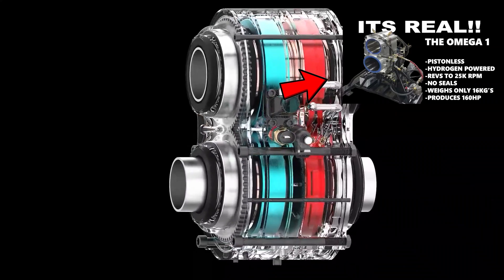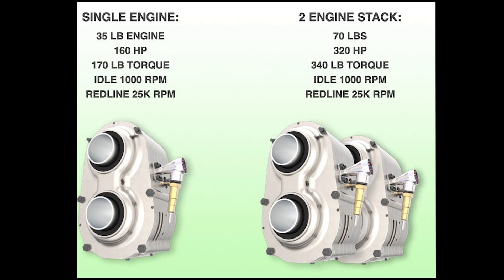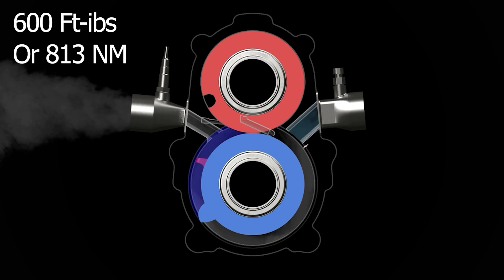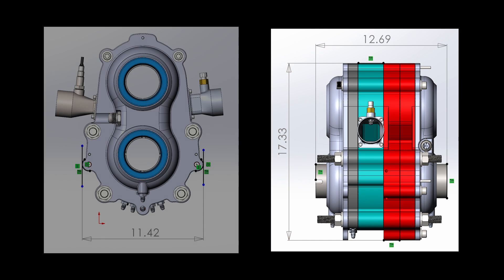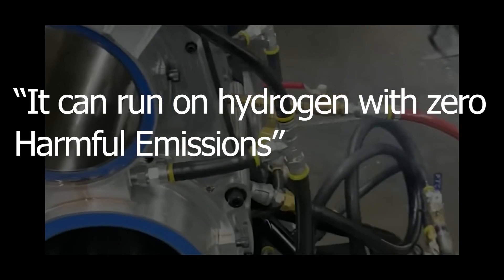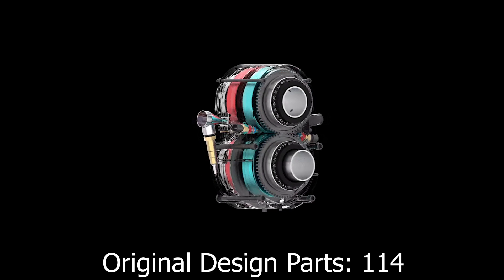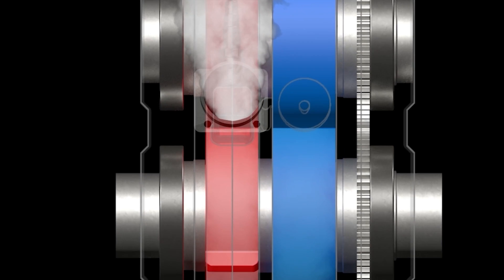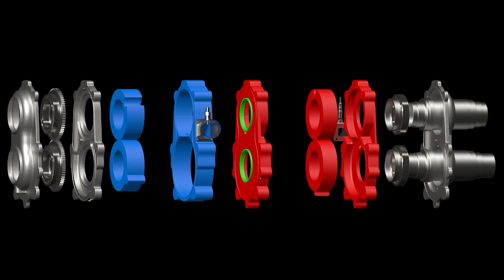Astron Aerospace Reveals Some Secret info on their Pistonless Omega 1 Engine - Starfire H2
The original prototype was set to weigh in at just 35 ibs, and was set to produce around 160HP. Well both those numbers has swollen. So the engine will weigh more, but it will also produce more power. Now the new engine is said to weigh in at 120ibs or 54Kg’s with all its necessary hardware. Which is still super light weight especially when you take the power it makes into consideration. So how much power? Well According to the information they send me, their Gen 4.5 Omega 1 engine will produce 450 horse power. 450HP from one 54Kg motor is really insanely impressive. But how about torque? In my video I made about the omega 1, I got tones of comments stating that this engine wont make any torque. Well according to Astron Aerospace this engine will produce 600 ft pounds of torque or just over 800nm. And they said those power numbers is conservative. Pretty impressive.

So how big will the motor be? Well we now know that too. So we have 2 diagrams that shows us exactly how big the motor will be. From the front view, the engine will have a width of 11.42 inches or 29 centimeters and a height of 17.33 inches or 44 centimeters. When viewed from the side profile, the engine will have a width of 12.69 inches or 32.2 centimeters. So Overall, it appears that this engine won't be very big, which is great news. A smaller engine size means that it can be used in a wider range of applications.

Okay so we now know the size, weight and power of this engine. But that’s not all, we do have some more info. I did ask if this actual engine will run on Hydrogen. And their answer was “it can run on hydrogen with zero Harmful and Emissions”. Now I’m not sure how they are dealing with the Nox, but they will probably elaborate on that in the future. They also said that the motor will have a idling speed of 1500 RPM with the redline still set at a crazy high number of 25k RPM.

With The combination of hydrogen fuel and impressive performance capabilities makes this engine a highly anticipated development in the world of automotive technology. I can't wait to see how this engine will perform in real-world applications and how it will impact the industry as a whole.